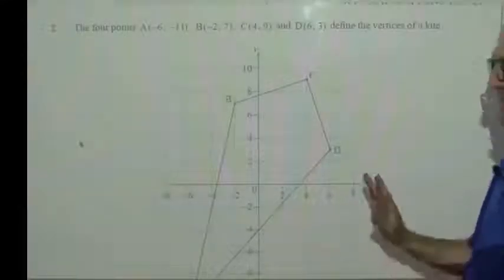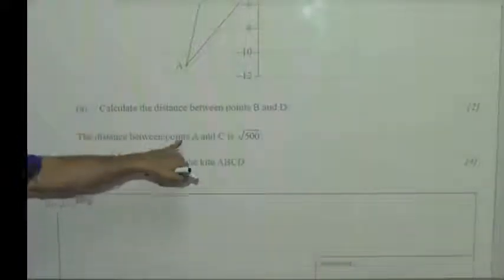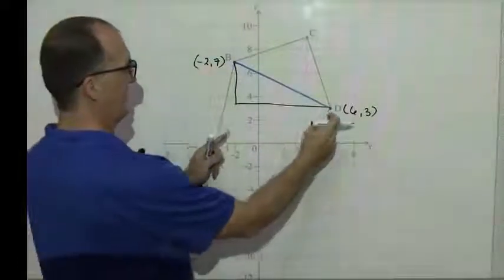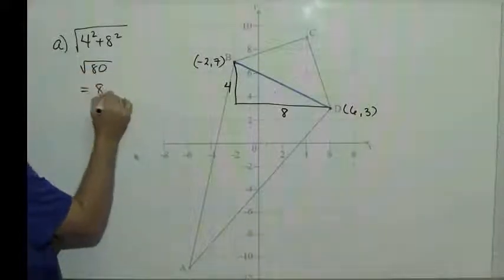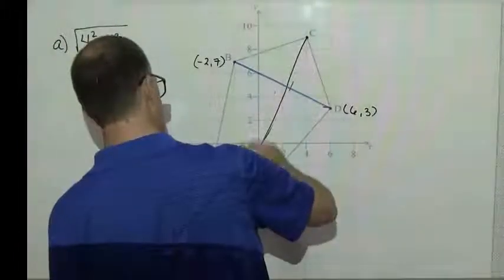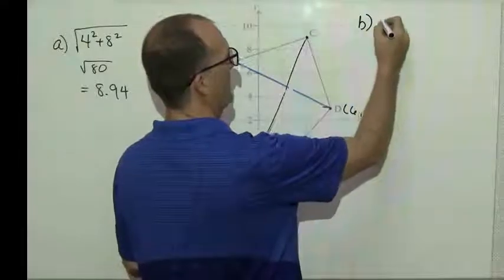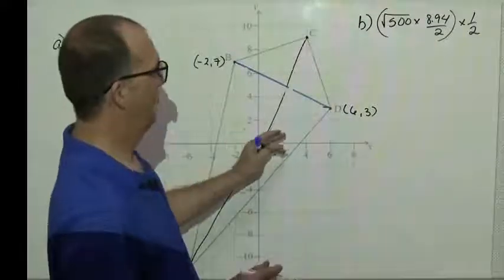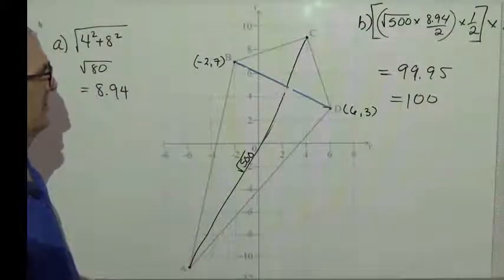Nov 2014 P1 Q 2